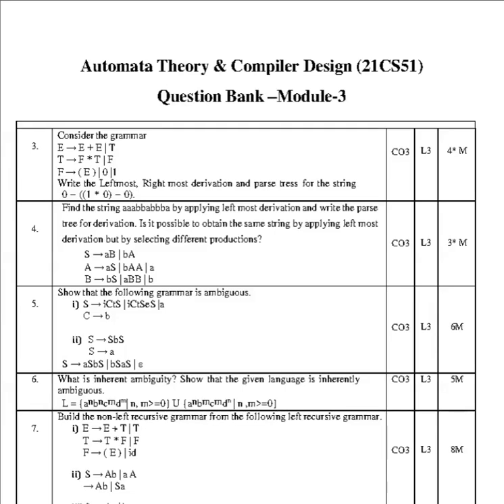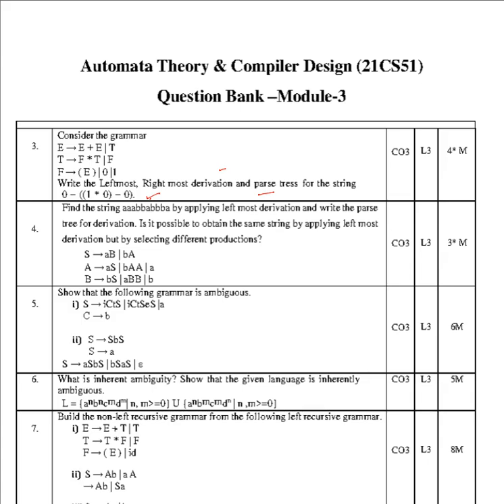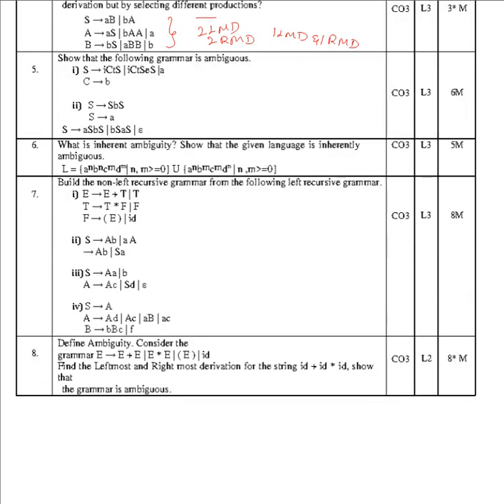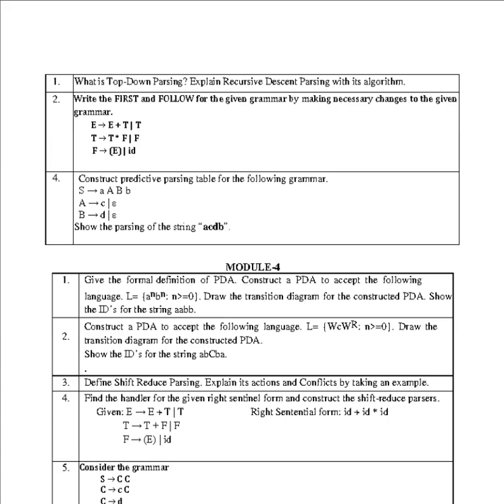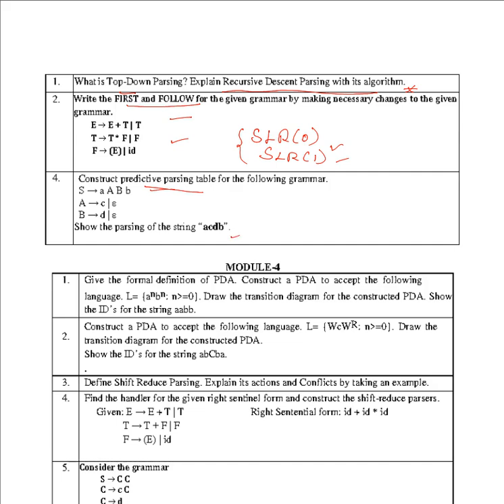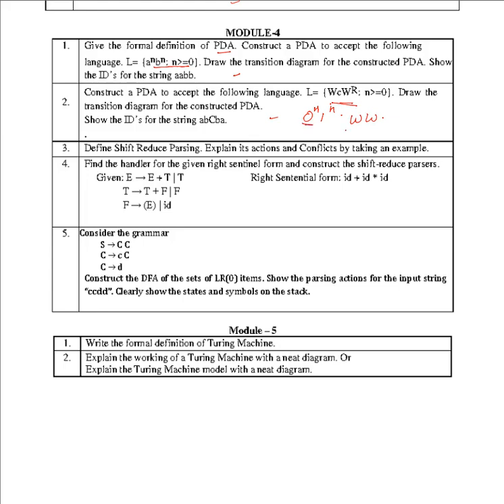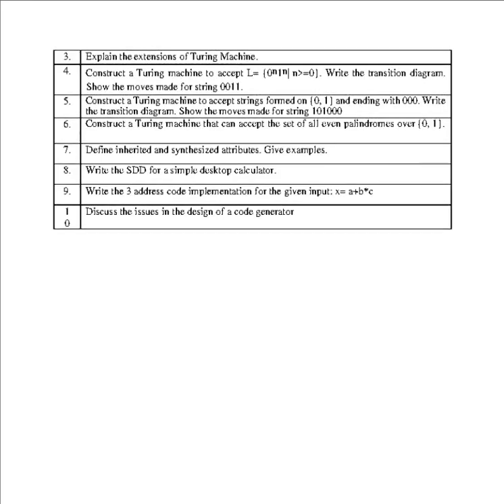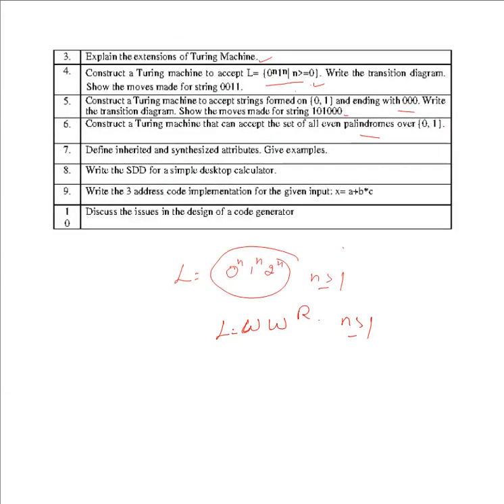Compiler Design and Automata Theory Question BanK|Module3,4 and 5|ATCD|21CS51|VTU Syllabus